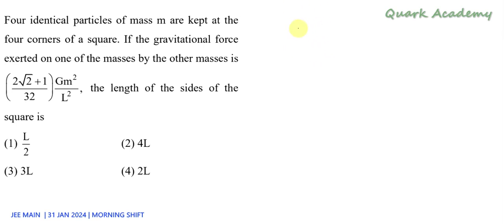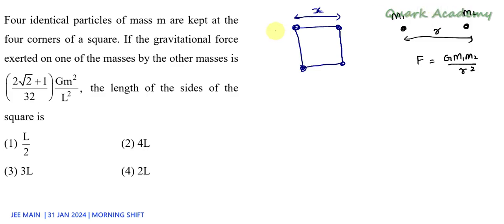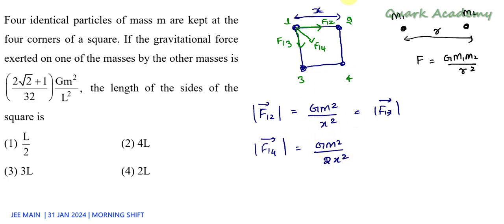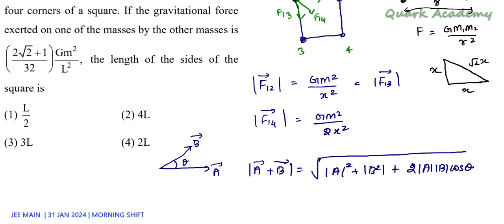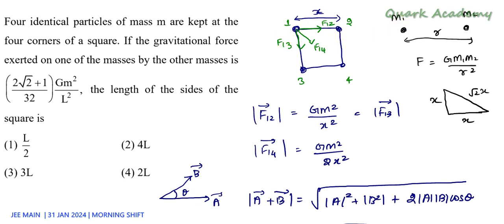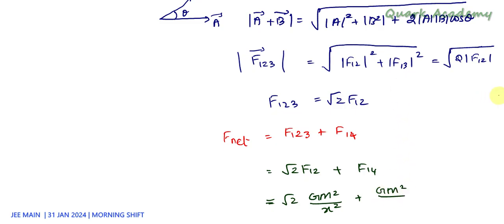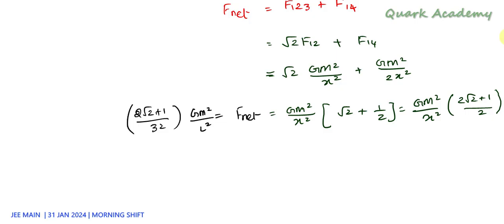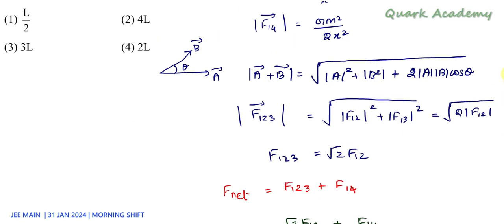JEE MAIN 31Jan 2024 morning shift solution in English |Four identical particles of mass m are kept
Four identical particles of mass m are kept at the
four corners of a square. If the gravitational force
exerted on one of the masses by the other masses is
 22+Gm/L2
 the length of the sides of the
square is